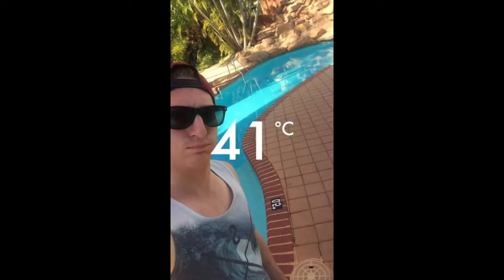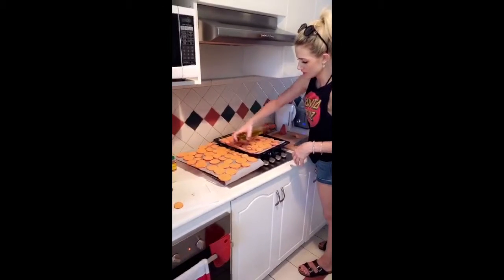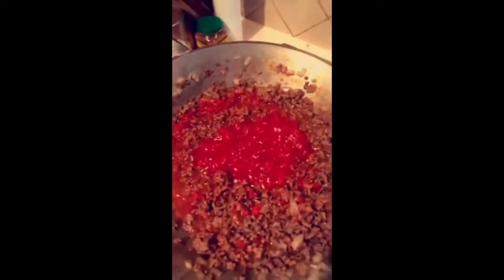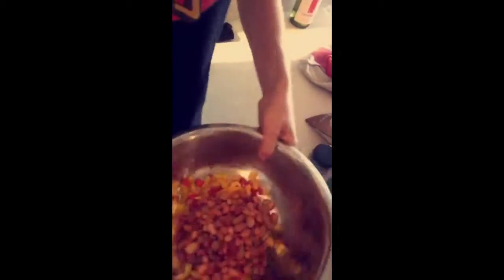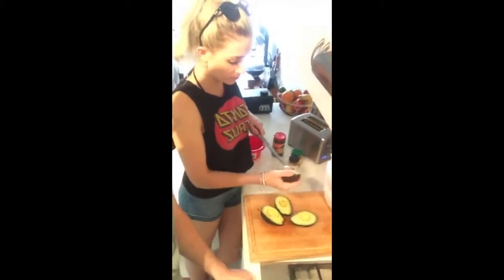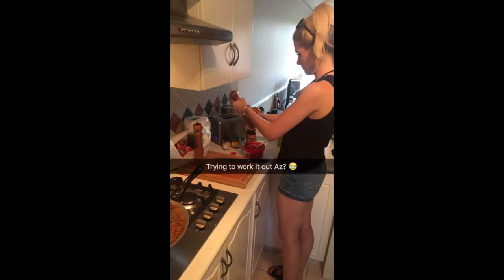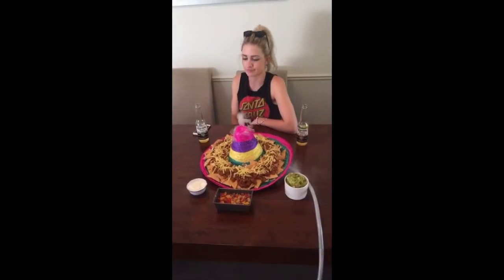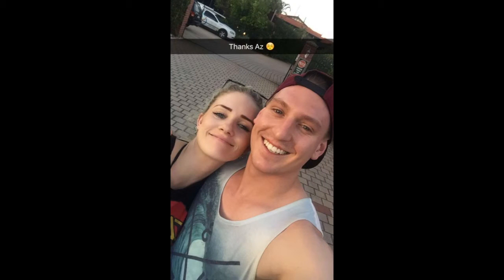Jakes Active Nacho Volcano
Active Nacho Volcano ft Guac, Refried Salsa, Sweet Potato Chips and Sour Cream served on a Smoking Sombrero.
Ep01: Cooking with Jake with Friends.
Az-mazing Az Melling joined me.

Snappy: jakest1
HSHTG
Insty: theofficialcookingwithjake